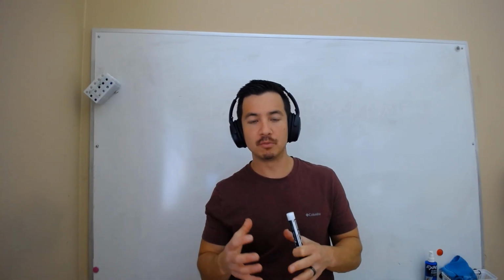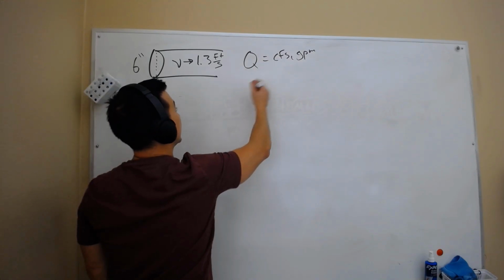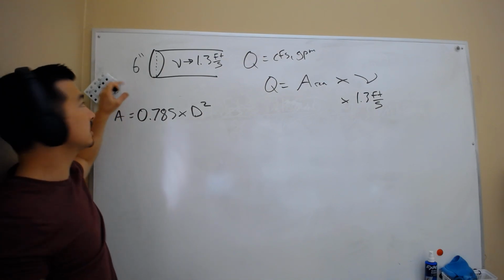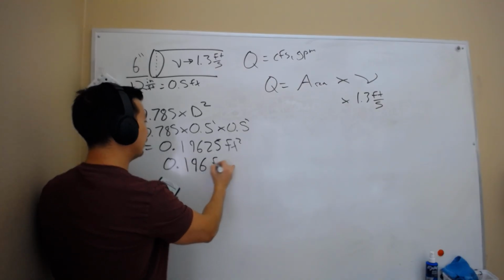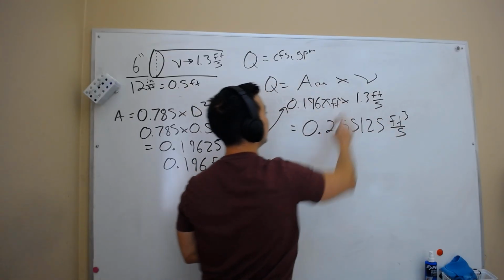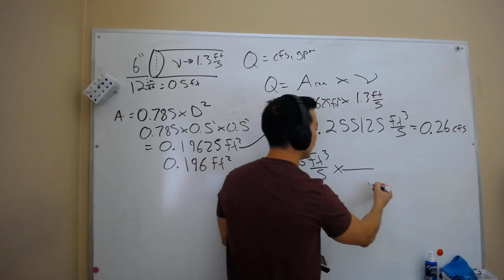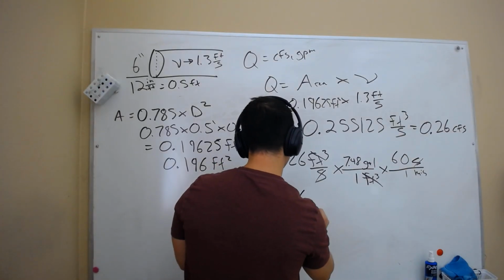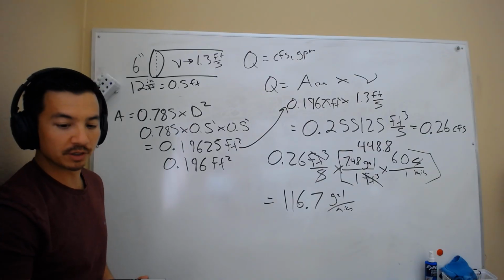Water Math: Calculating flow rate in cfs and gpm 2025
In this video we calculate flow rate Q in both cubic feet per second (cfs) and gallons per minute (gpm), when given a pipe size of 6 inches and a velocity of water of 1.3 feet per second (ft/s).